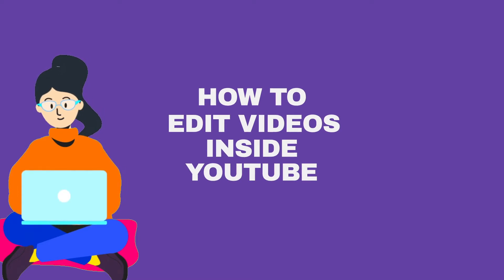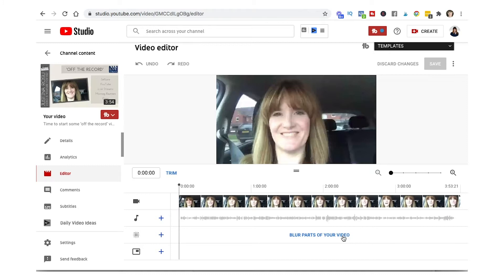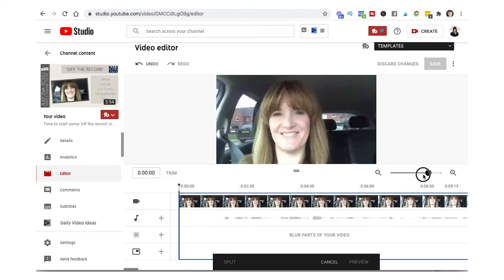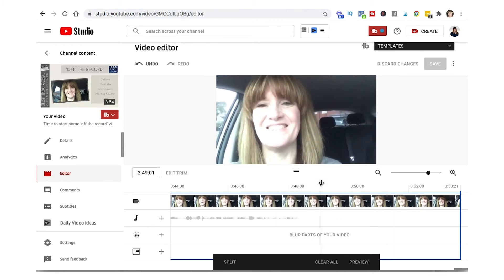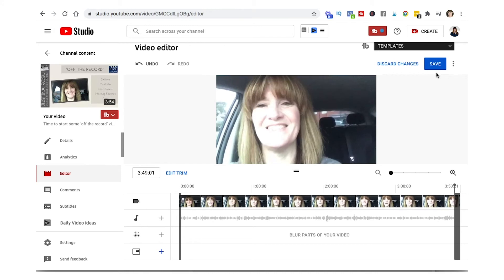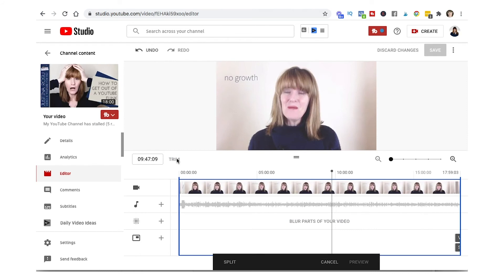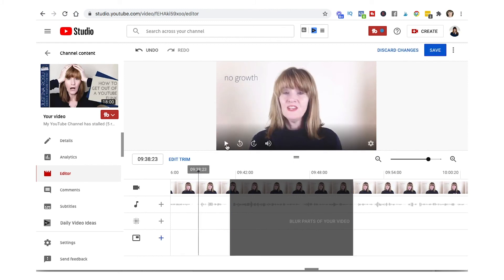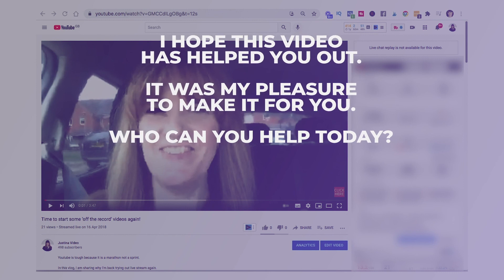HOW TO TRIM A YOUTUBE VIDEO AFTER UPLOAD - YOUTUBE EDITOR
Ironically while writing this description I noticed that there are a couple of seconds of black screen at the end of this video 😱.   BUT hahaha no problem, I don't need to cancel the upload, go back into the edit software, correct and re-export, and re import into youtube studio.

Nope, easy peasy, all I need to do is finish optimising the video and then trim the end of the video.

Using this youtube editor feature is a life saver because its always those small errors that are the most frustrating when you have to weight up the overall benefit of 'should you delete and reload' or leave the error.

But with the YouTube Editor tools you have some lifesaving options up your sleeve that can really help you out and rescue the situation.

Since you never know when you might need this why don't you save future you time and 'SAVE' this video, save is just next to thumbs up, which of course would be great if you found this video helpful to also give a click to.

Okay so how to trim videos on youtube editor, jump right in at these timestamps:
0:00 - Introduction to How to Edit Inside of YouTube!
0:16 - The tutorial begins to demonstrate how to find and use the YouTube editor.
1:05 - How to 'trim' or edit / cut the start and end of your video in youtube.
3:25 - How to cut out a section from the middle of your video.

HOW TO TRIM YOUTUBE VIDEO AFTER UPLOAD
Step 1 - open the video you want to edit.
Step 2 - click 'edit video' button top right or 'editor' on the left.
Step 3 - click 'TRIM' text just above the timeline.
Step 4 - hover mouse over the vertical blue line in the timeline and drag the line to your cut point.
Step 5 - click 'PREVIEW' at the bottom of the screen in the black box.
Step 6 - check your edit and click 'SAVE'

HOW TO REMOVE A CLIP FROM THE MIDDLE OF YOUR YOUTUBE VIDEO AFTER UPLOAD
Step 4 - click the word 'SPLIT' at the bottom of the screen in the black box.
Step 5 - hover mouse over the vertical blue line in the timeline and drag the line to your cut point.
Step 6 - click 'PREVIEW' at the bottom of the screen in the black box.
Step 7 - check your edit and click 'SAVE'

Hi, I'm Justina, I've not been on YouTube for a while on my own channel, but I've been on YouTube nearly everyday for my clients... so forgive me while I get myself back into the swing of my own video creation.

The thing is I'm a bit of an introvert, while not shy, I end up finding it easy to put my own marketing efforts to the bottom of the pile, preferring to work inside my business helping my really amazing clients with their video marketing, strategies and channels.

My background is television production, I worked in promotions as well as programme making and programme development, for the last 10 years (nearly) I've had my own small video marketing agency, doing work I love for businesses I love.

Over the years I've pivoted the business, some of our specialities have been filming food and animation explainers.

Today our focus is firmly on strategic video marketing for smaller businesses, often coaches, consultants, therapists and spiritual businesses.  We help them make their own videos, we also have a video editing service which is primarily for businesses leveraging YouTube, so we also provide YouTube services in management and development.

Anyway that's us, what about you?

You can find me on all platforms, but like this channel we've not been very active, but please bare with us as we slowly reintegrate and actually do our own video marketing :D